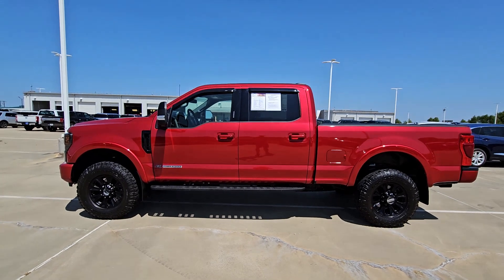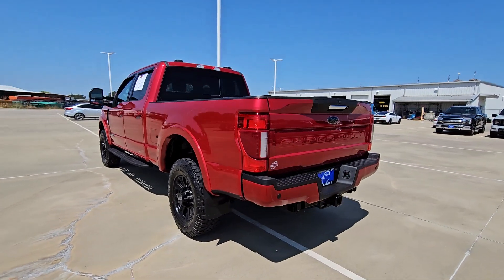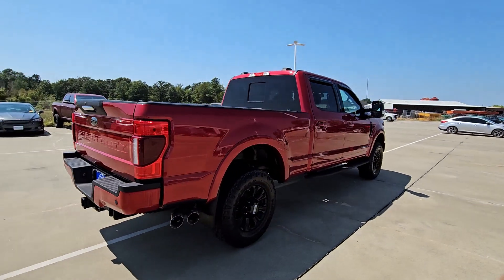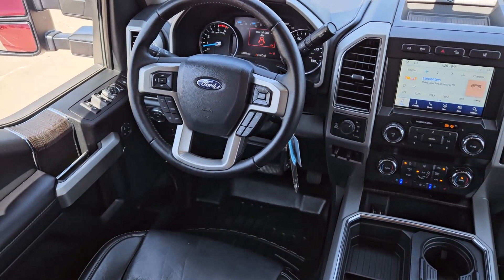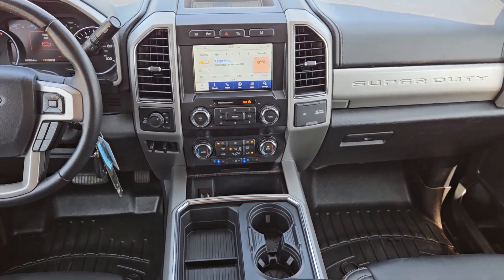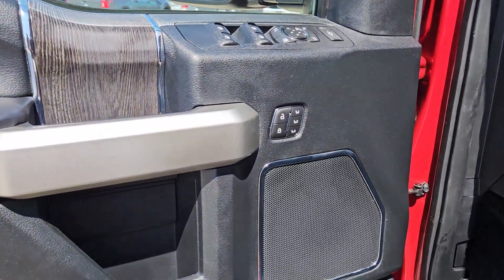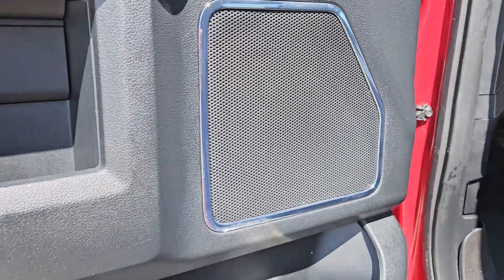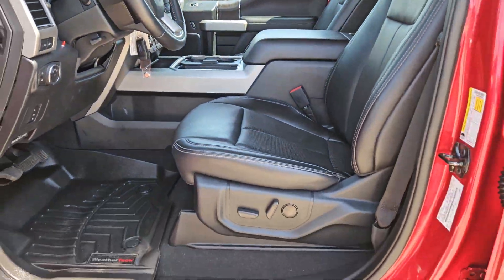2021 Ford F-250SD Lariat TX Paris, Bonham, Clarksville, Hugo, Mount Pleasant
Pre-Owned 2021 Ford F-250SD Lariat available at Paris Ford located in 2020 N.E. Loop 286, Paris, TX, 75460. Servicing the Paris, Bonham, Clarksville, Hugo, Mount Pleasant area.
Please mention the stock MEE08513 when you contact the dealership for this vehicle.

Your next car could be the  2021  Ford F-250SD.  If you're going to do it, do it right. This full-size F-250 pickup delivers extraordinary towing, plowing, and hauling capabilities thanks to engineering that leverages lighter, stronger materials and enhanced components. Rigorous testing ensures performance under even extreme conditions, so you can take on the toughest jobs with confidence. These are just some of the great options this vehicle comes with: Navigation System, Moonroof, Remote Engine Start, Back-Up Camera, Premium Sound System, Bed Liner, Aluminum Wheels, Steering Wheel Audio Controls, Electronic Stability Control, Running Boards. Don't miss the chance to drive this hard-working F-250 off the lot. Our team will give you an outstanding test drive experience. Stop in today!